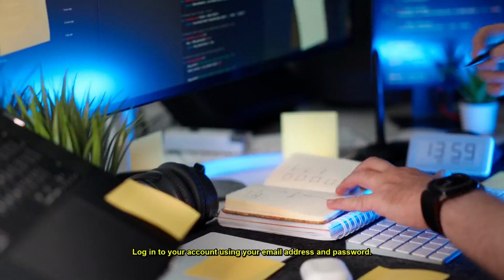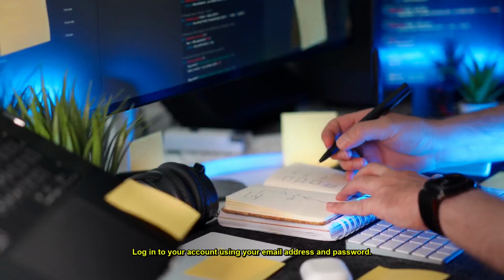How to backup your Best Buy credit card activity in Best Buy - Full Guide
In this comprehensive guide, we’ll walk you through the step-by-step process of backing up your Best Buy credit card activity. Whether you want to keep track of your purchases or ensure your financial information is secure, this video covers everything you need to know. Learn how to access your credit card statements, download transaction history, and manage your account effectively. Don't miss out on these essential tips to safeguard your financial data!